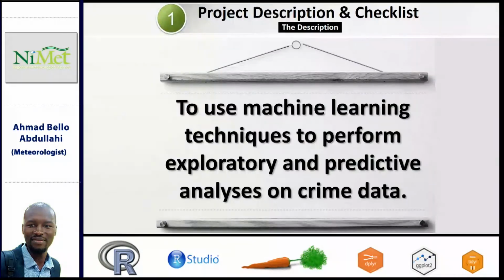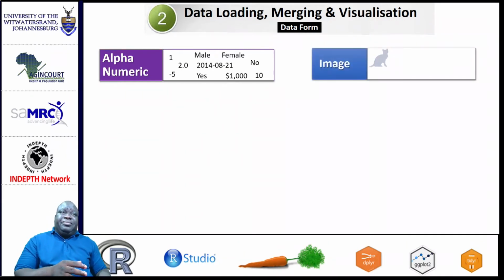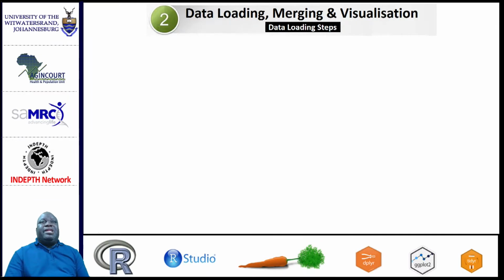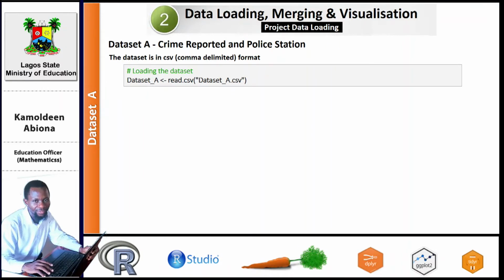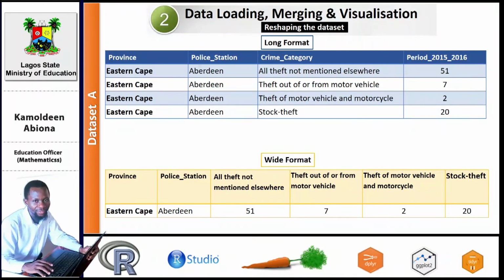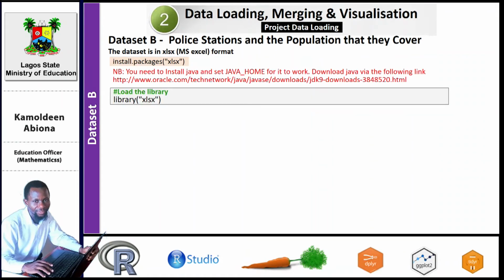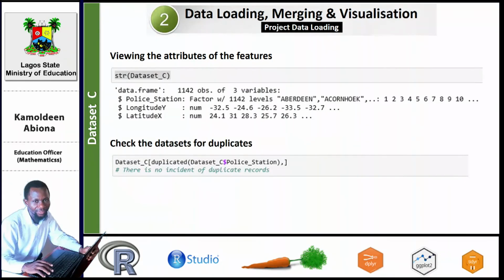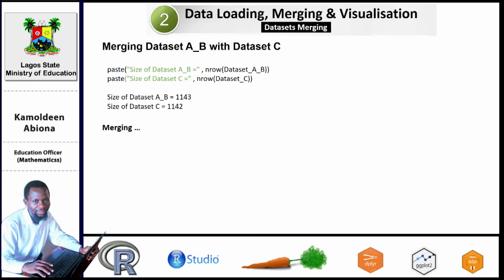Implementing a data science project (R Version) Part1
This teaches how to implement a data science project using R.